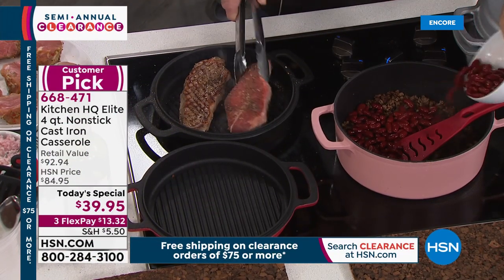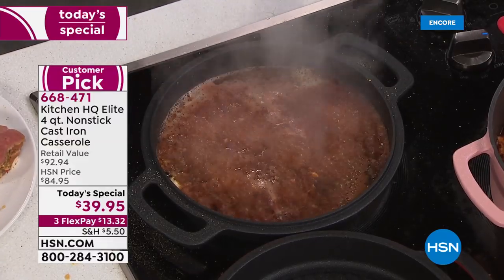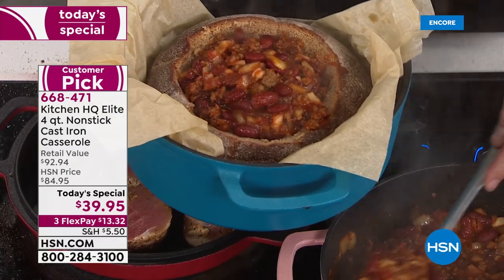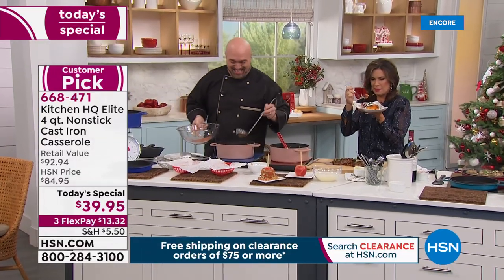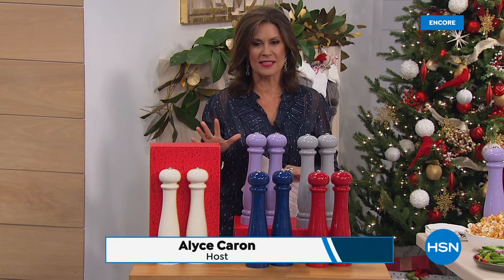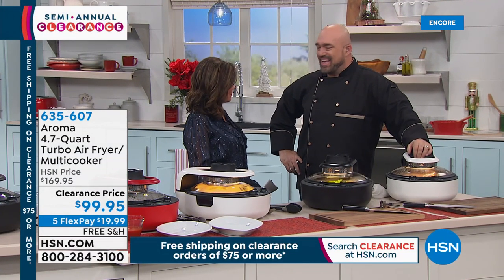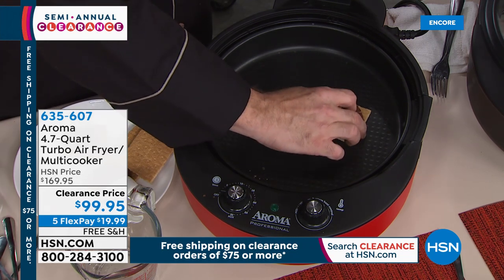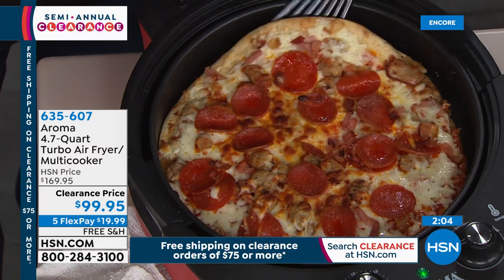HSN | Kitchen Clearance 12.24.2019 - 03 AM